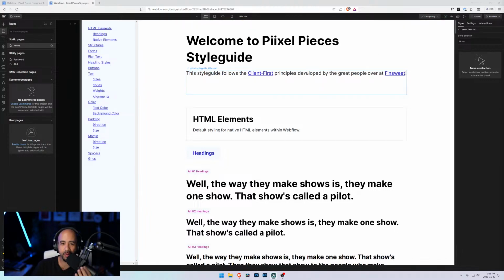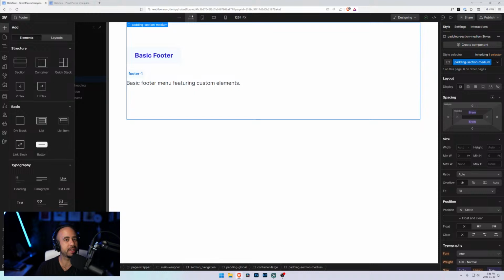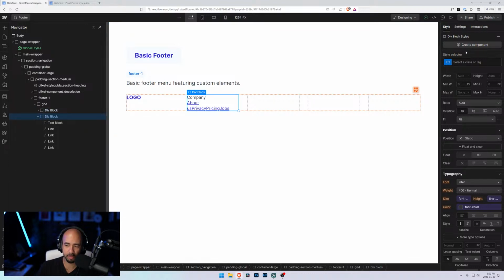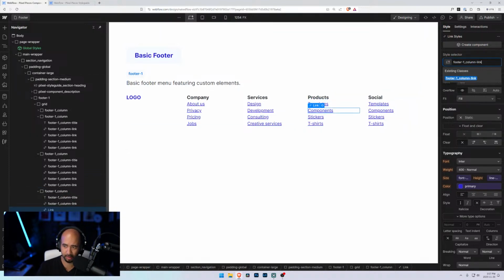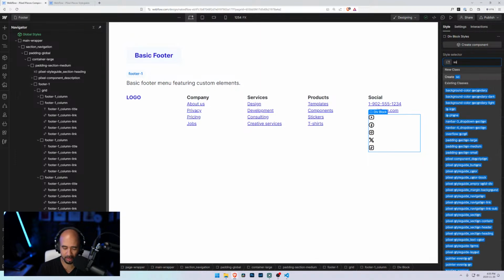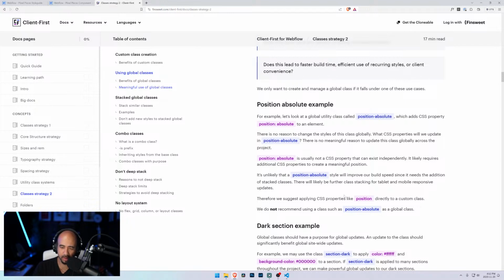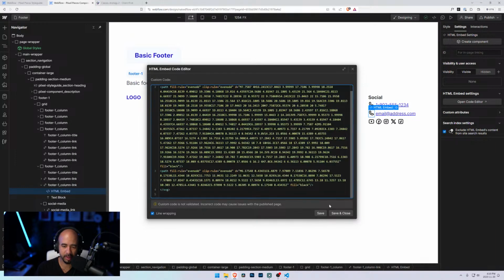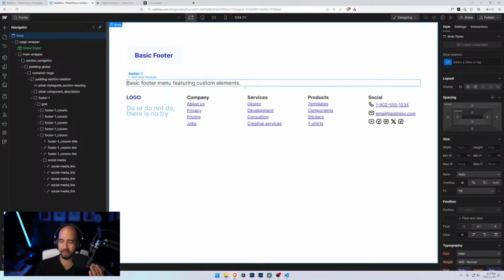EP 197: Building Footer Components in Webflow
Today we start to build footer components for our Piixel Pieces, our Webflow component and template library.